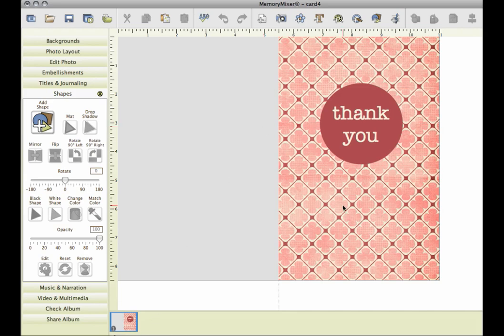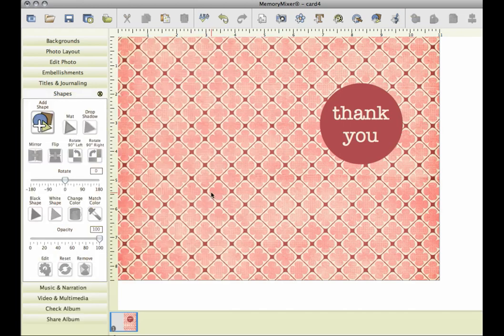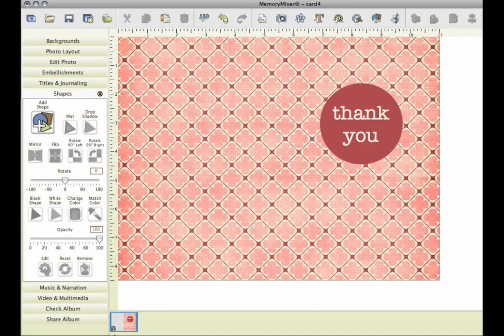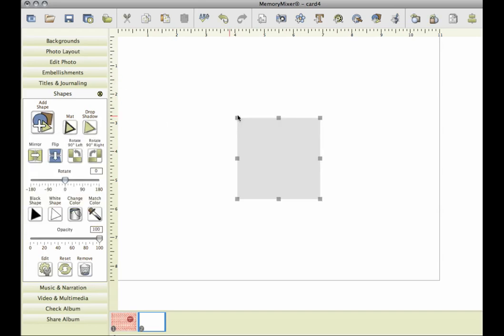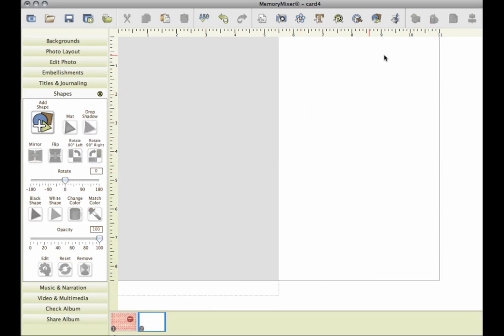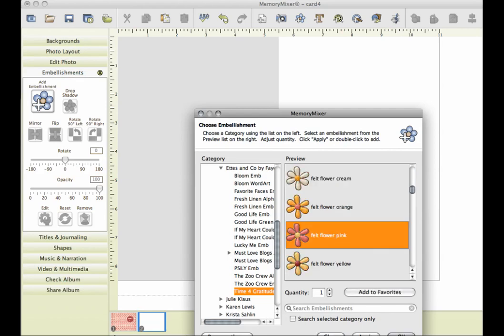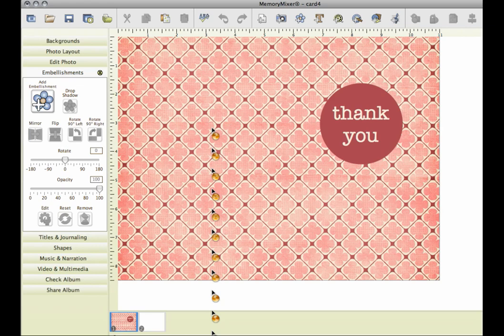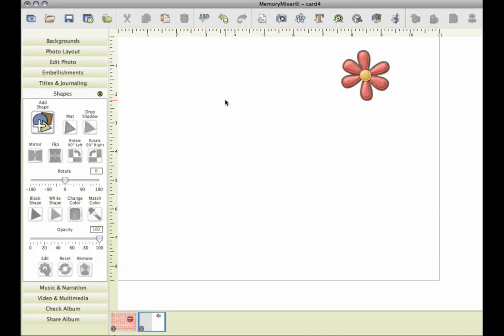zcrop 041412 Step3